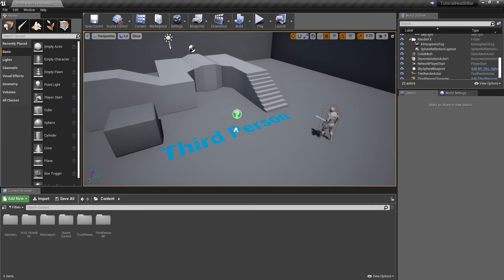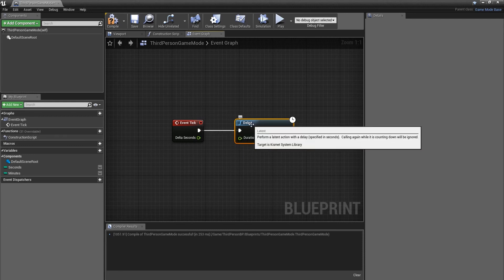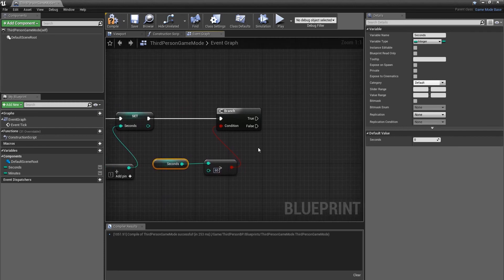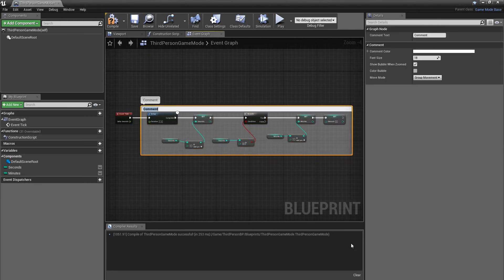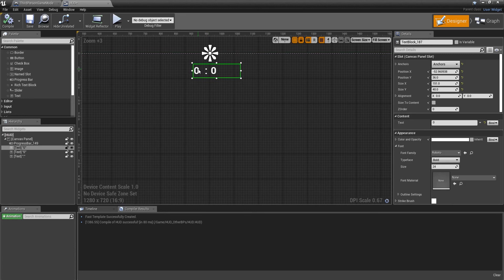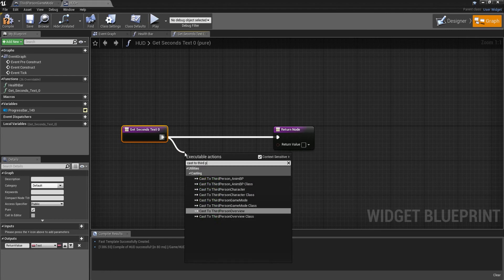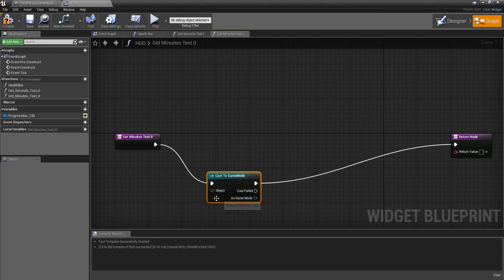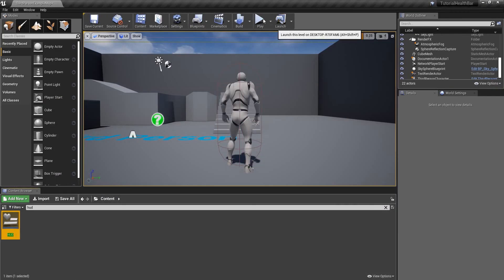Unreal Engine 4 - Game Timer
In this tutorial, I will teach you how to add a game timer for your game!